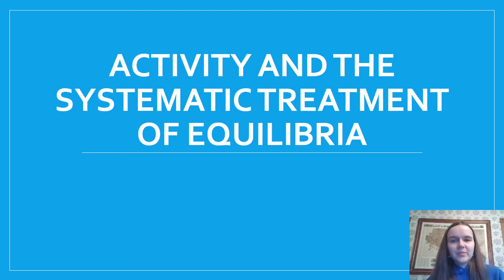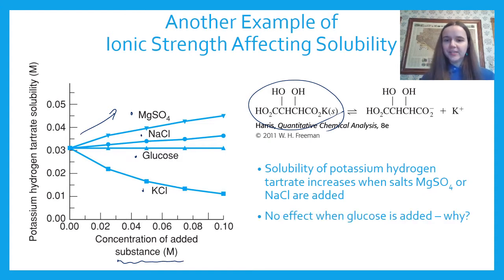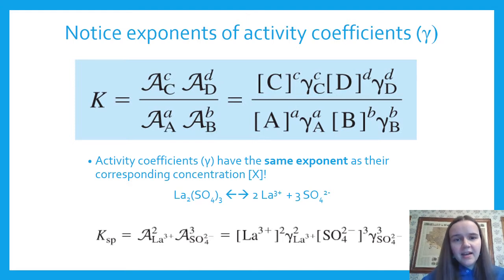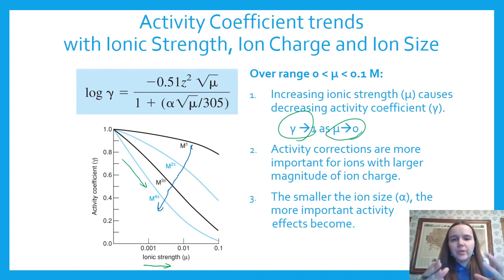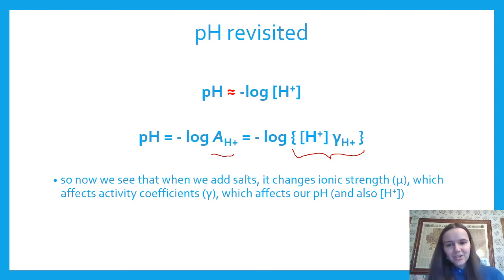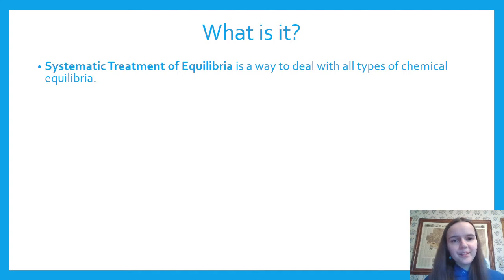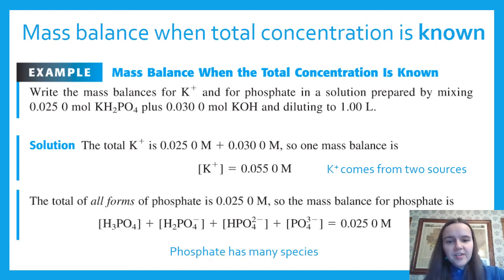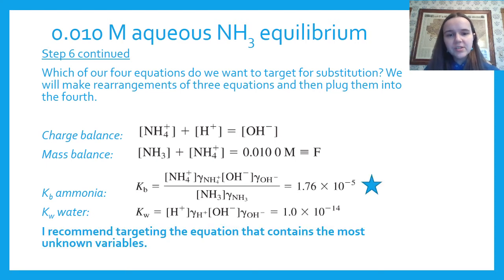Activities and Systematic Treatment of Equilibria